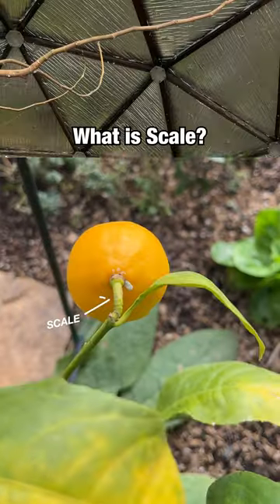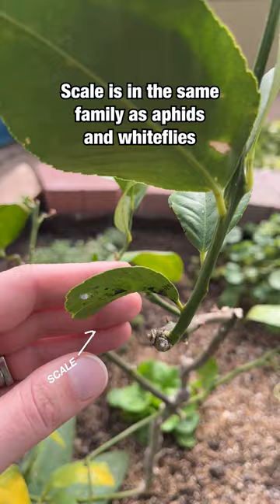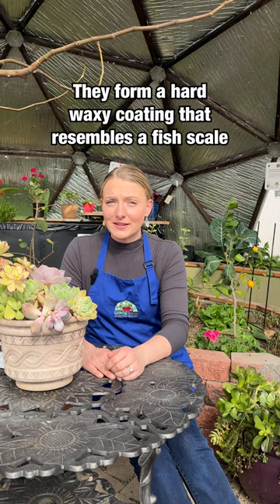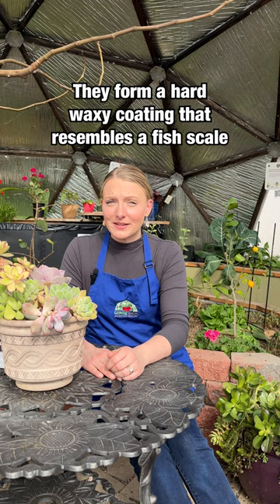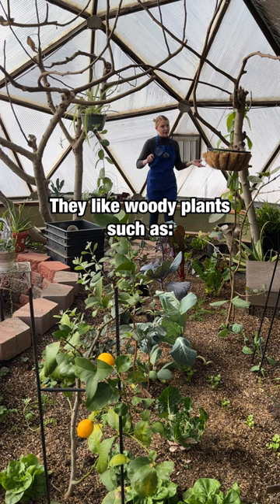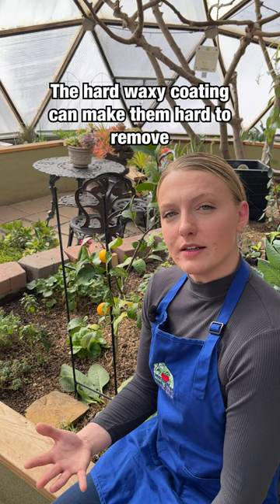What Are Scale Insects?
Scale insects vary dramatically in appearance. They range from dark brown to white and primarily feed off of the sap created by woody plants. They are not only unsightly but can literally drain the life of your beloved trees. Check out part 2 for more information on how to deal with these pesky pests!